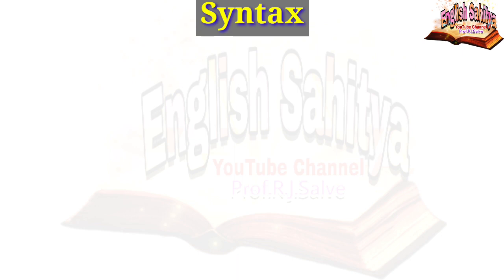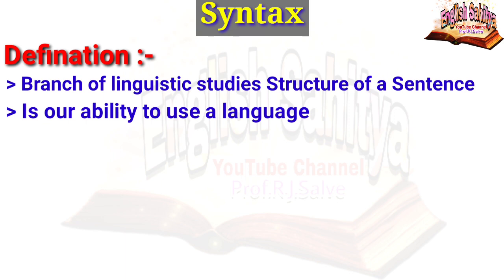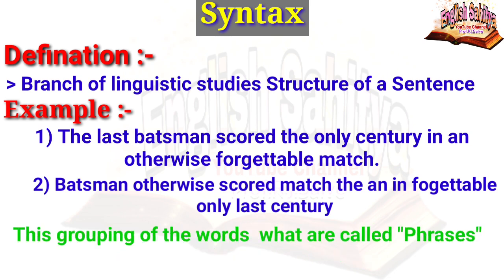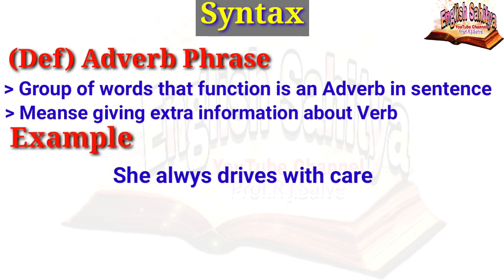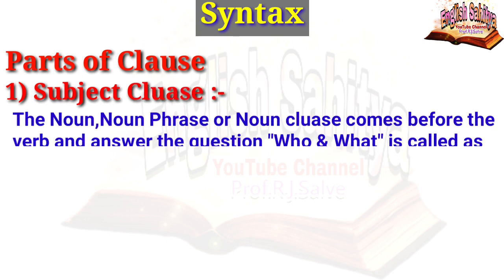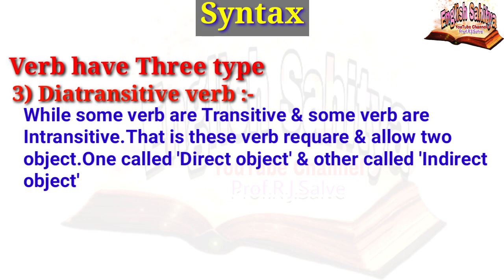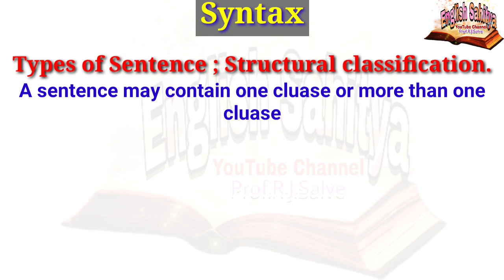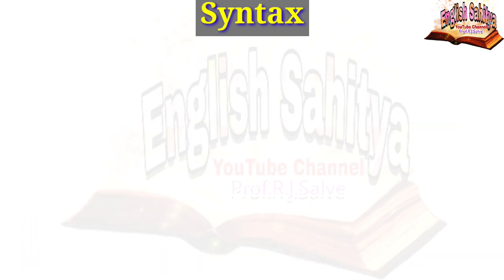Syntax In 15 Minute Explain by Prof.Rohit Salve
Important ElementInLinguistic#
English Grammar#

What is Syntax?
Syntax definition: Syntax is the grammatical structure of words and phrases to create coherent sentences.

- Phrase stuctural Rules
1) Noun Phrase
2) Verb Phrase
3) Adjective Phrase
4) Adverb Phrasr
5) Prepositional Phrase

- Cluases;- stucture of whole sentence
Parts of Cluase : Subject and Object

Types of Verb- 1) Transitive Verb 2) Intransitive Verb 3) Diatransitive Verb
Parts of Cluase :Compliment and Adverbial

Types of Sentence : Structural Classification
1) Simple Sentence
2) Compound Sentence
3) Complex Sentence

Types of Sentence : Functional Classification
1) Affirmative Sentence
2) Negative Sentence
3) Imperative Sentence
4) Introgative Sentence
5) W-H Type question Sentence
6) Yes-No Type Question Sentence
7) Tag Question

Syntax MCQ practice Question by Prof.Rohit Salve.

Under no circumstances will FE be responsible or liable in any way for any content, including but not limited to, any errors or omissions in the content, or for any loss or damage of any kind incurred as a result of any content communicated on this youtube content, whether by FE or a third party. In no event shall FE be liable for any special, indirect or consequential damages or any damages whatsoever resulting from loss of use, data or profits arising out of or in connection with the availability, use or performance of any information communicated on this youtube content.